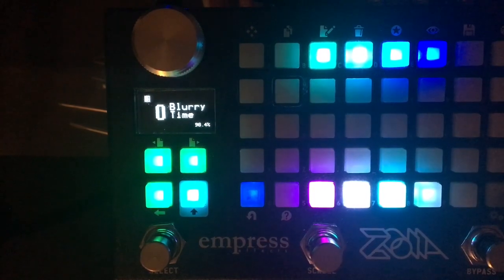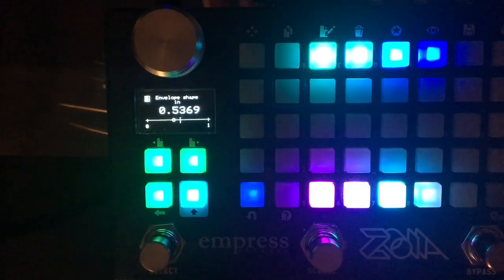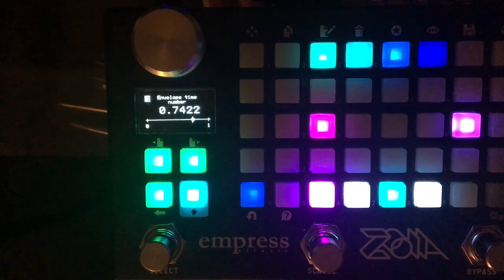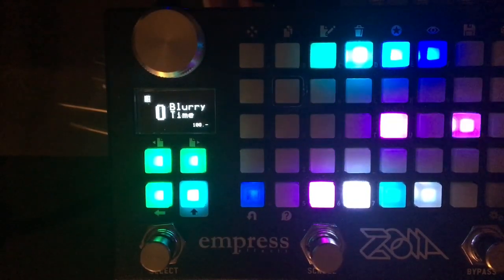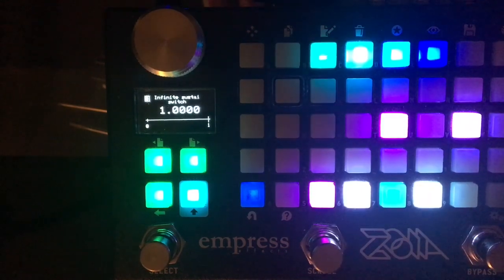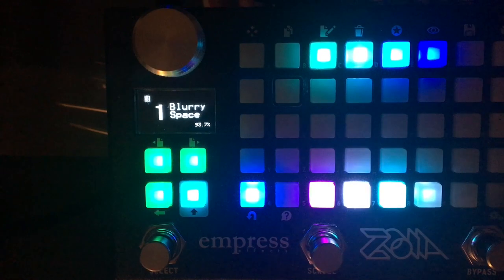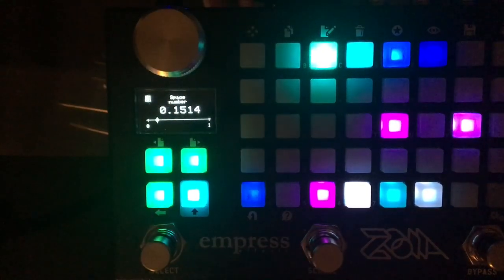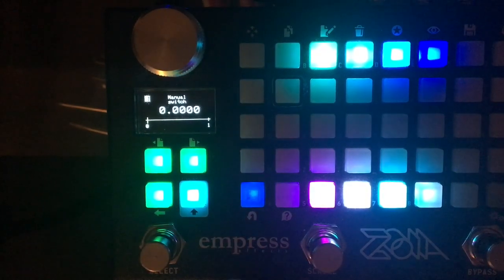Empress ZOIA patch walk-through: "Blurry Time and Blurry Space -- Infinitely frozen pad sounds"